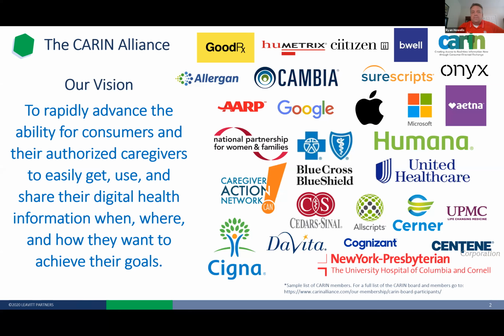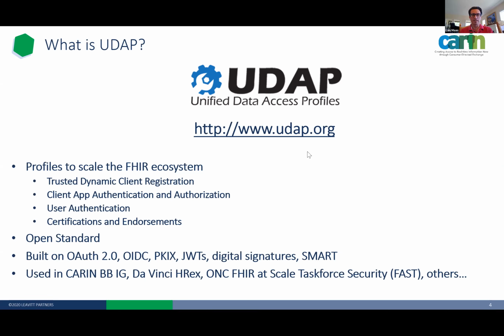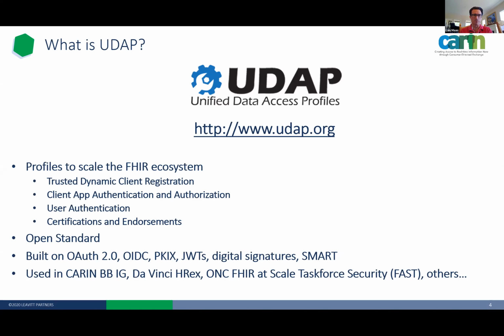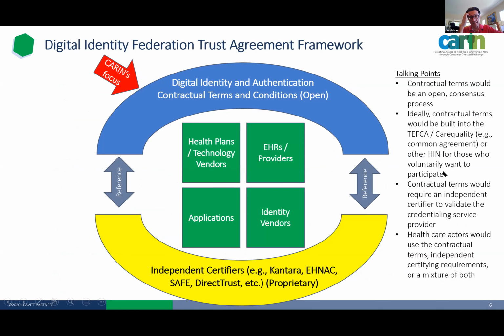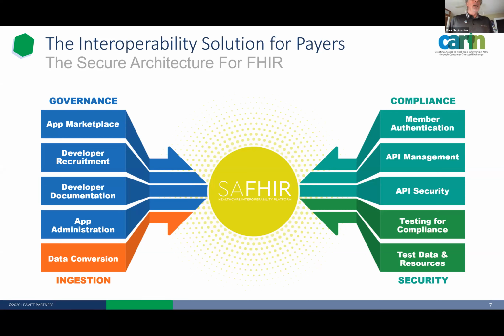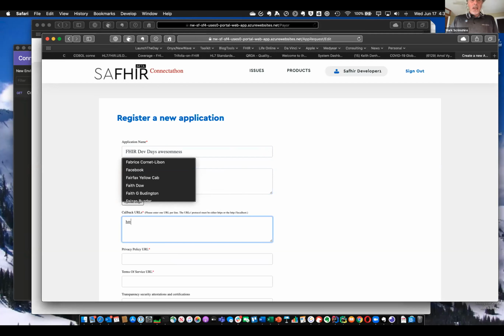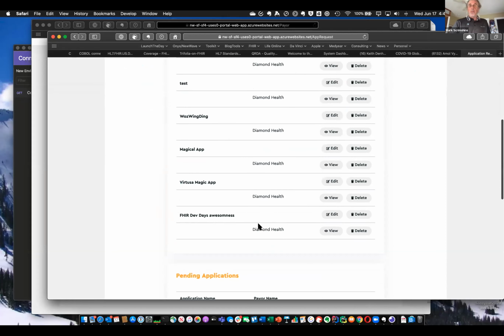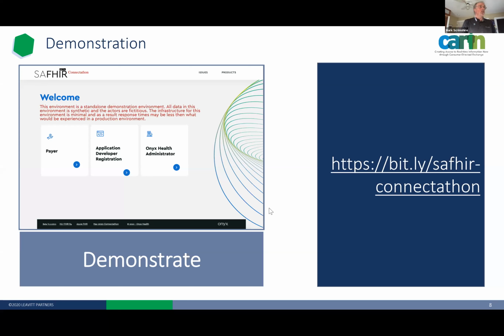McKinney, Babbrah, Taylor & Vyas - Let's Build! CARIN: Consumer Facing API's | DevDays 2020 Virtual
Come discover ways in which you can connect to CARIN Blue Button and Consumer-facing real-time pharmacy benefit check.